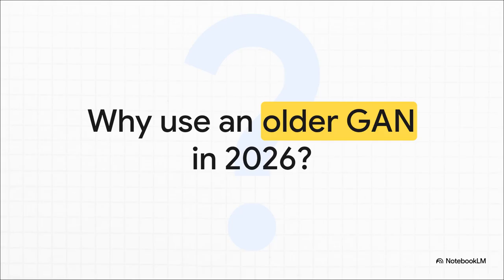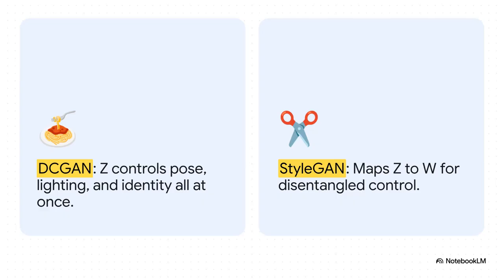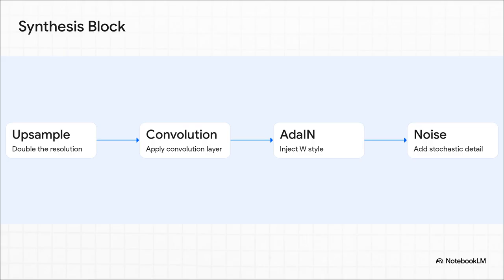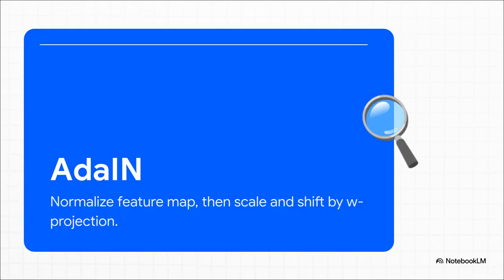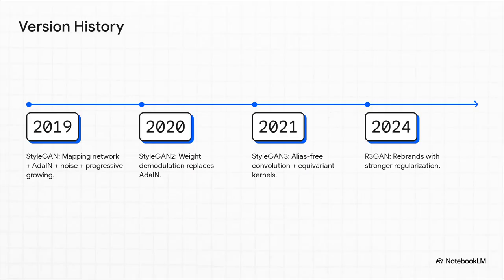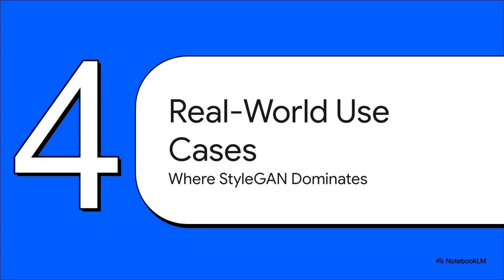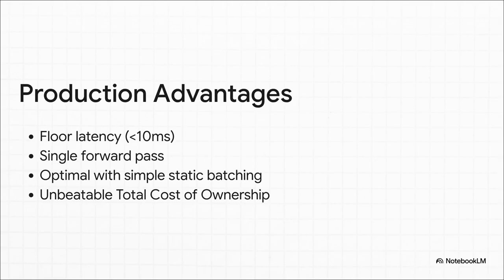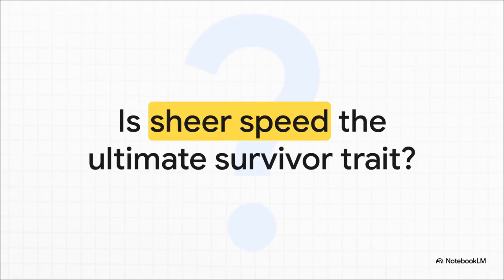StyleGAN Explained: Latent Space, Image Editing, and Photorealistic AI Generation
How did StyleGAN become one of the most important architectures in generative AI?

In this video, we break down StyleGAN, the generative model family that changed photorealistic image synthesis by giving developers fine-grained control over visual features like identity, pose, texture, lighting, and style.

You will learn how StyleGAN uses a mapping network to transform random noise into an intermediate latent space, why this improves latent space disentanglement, and how techniques like Adaptive Instance Normalization, weight demodulation, the truncation trick, and alias-free convolutions helped evolve the architecture from StyleGAN to StyleGAN2 and StyleGAN3.

We also compare StyleGAN with modern diffusion models and explain why StyleGAN still matters in 2026 for fast, controllable, narrow-domain image generation and real-photo editing through GAN inversion.

↳ What StyleGAN is and why it matters
↳ How latent space disentanglement works
↳ Why the intermediate style space improves control
↳ How StyleGAN evolved into StyleGAN2 and StyleGAN3
↳ What the truncation trick does
↳ How GAN inversion enables real image editing
↳ Why StyleGAN is still useful despite diffusion models

Perfect for AI engineers, machine learning students, computer vision researchers, and anyone learning generative AI architecture.

StyleGAN explained, StyleGAN architecture, latent space disentanglement, GANs, generative adversarial networks, StyleGAN2, StyleGAN3, GAN inversion, AI image generation, generative AI, computer vision, machine learning, deep learning, diffusion models vs GANs